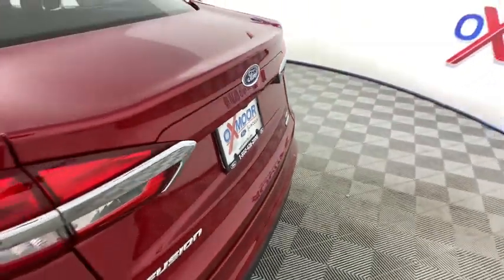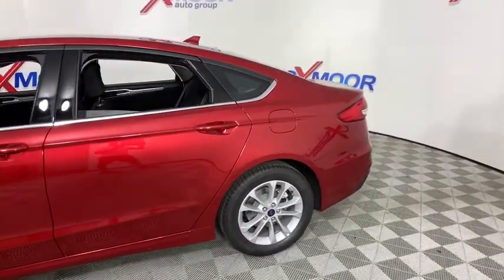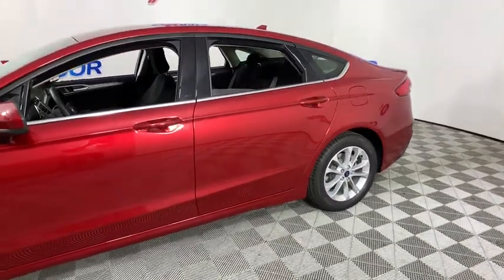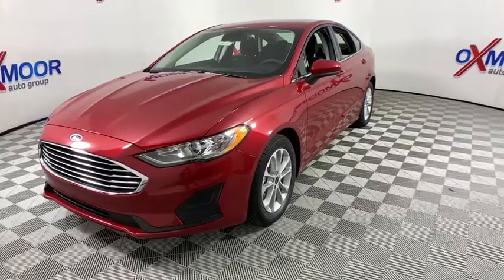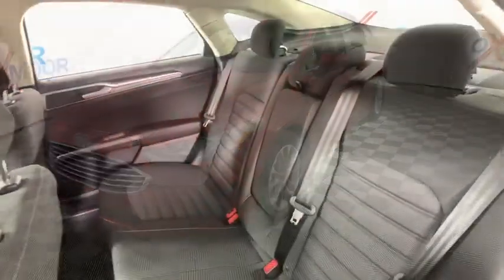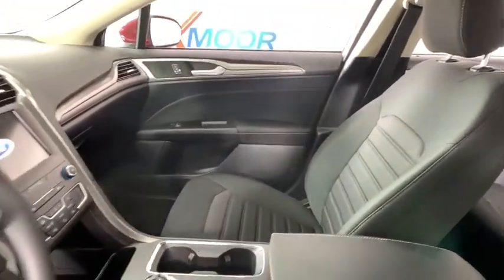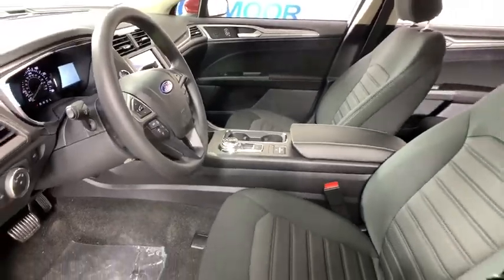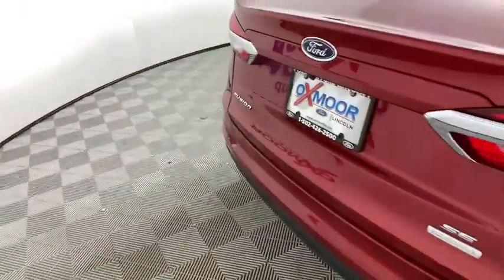2020 Ford Fusion Louisville, Lexington, Elizabethtown, KY New Albany, IN Jeffersonville, IN 41656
Red New 2020 Ford Fusion available at Oxmoor Ford in Louisville, Kentucky. Servicing the Lexington, Elizabethtown, KY New Albany, IN Jeffersonville, IN area.

Oxmoor Ford
100 Oxmoor Ln

2020 Ford Fusion Red Metallic Factory MSRP: $26,745 $3,742 off MSRP! SE 6-Speed Automatic. 23/34 City/Highway MPG Price includes: $2500 - Retail Customer Cash. Exp. 08/03/2020